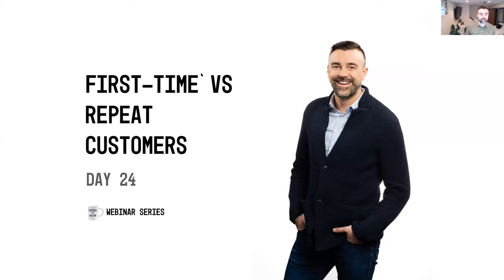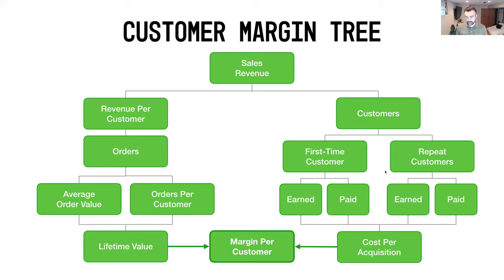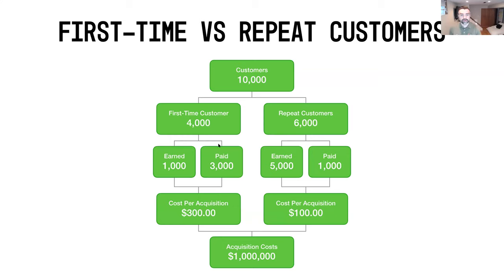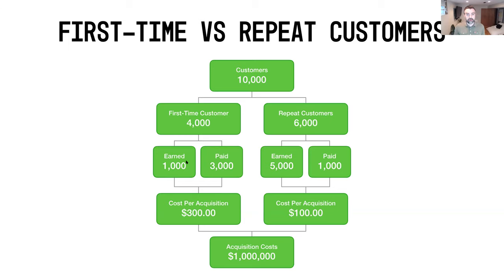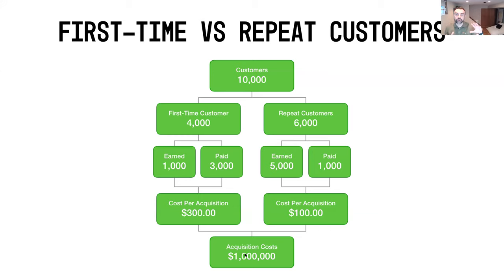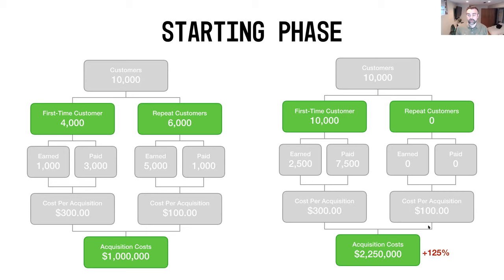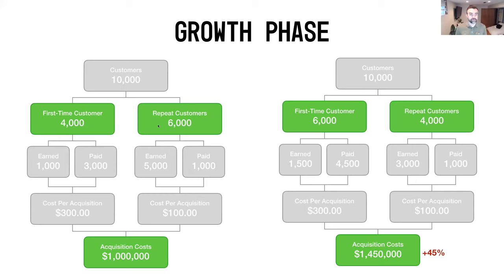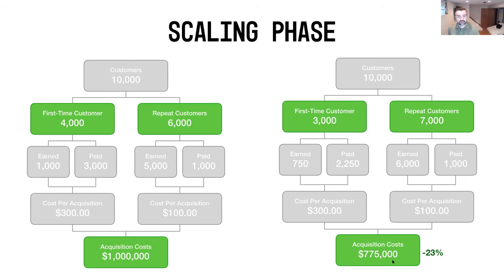How to Acquire First-Time vs Repeat Customers | Coffee with Blair 024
In this video, Blair explains how to acquire First-Time vs Repeat Customers for your ecommerce business:

✅ Explore the relationship between First-Time vs Repeat Customers and Paid vs Earned Customers

✅ Understand the relationship between First-Time vs Repeat Customers on your Cost per Acquisition and Acquisition Costs

✅ Explore growth phases of Starting, Growing and Scaling your First-Time vs Repeat Customers